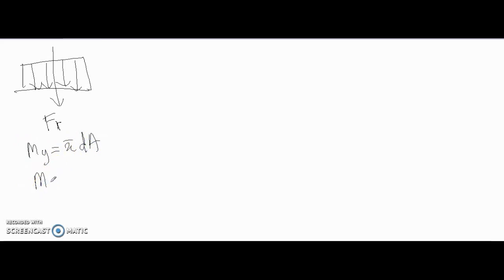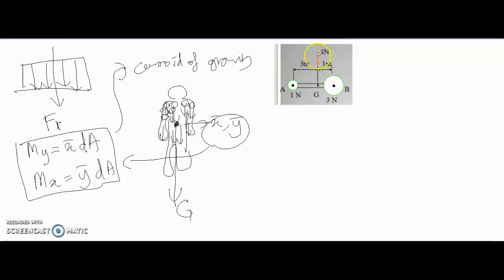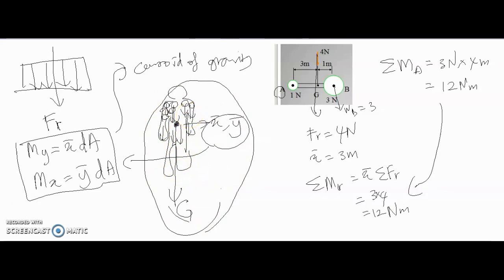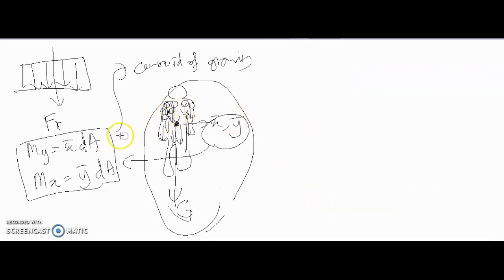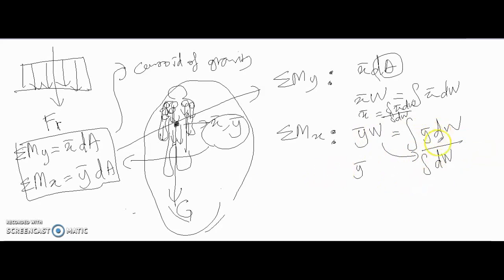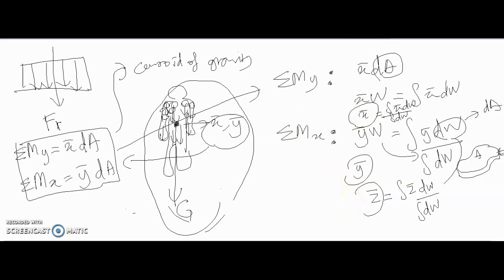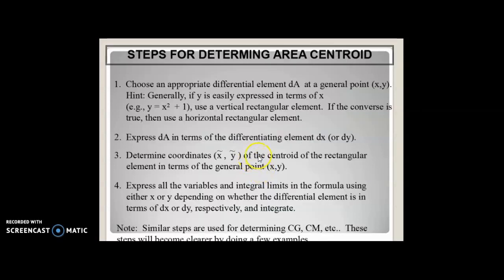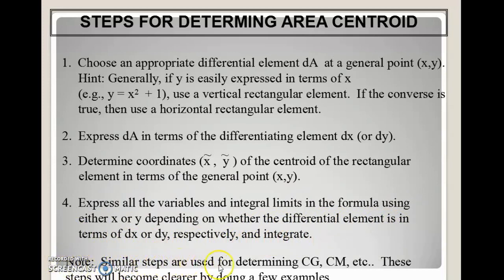Lecture 19 Centroid (Part 2)